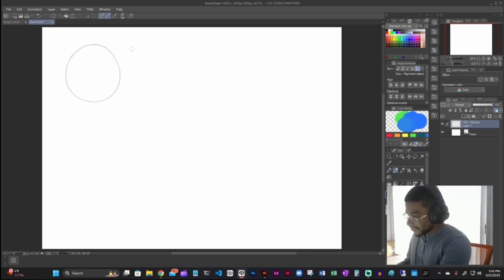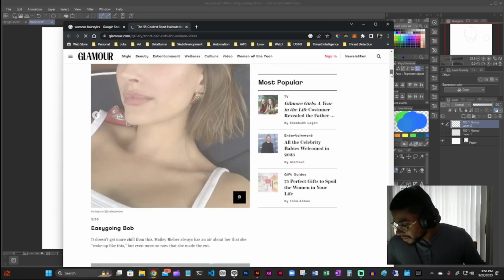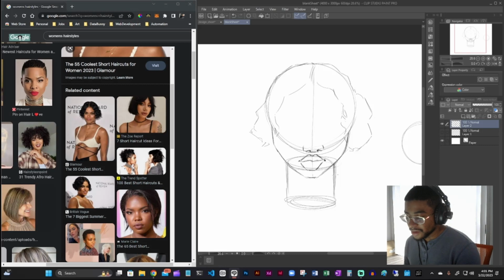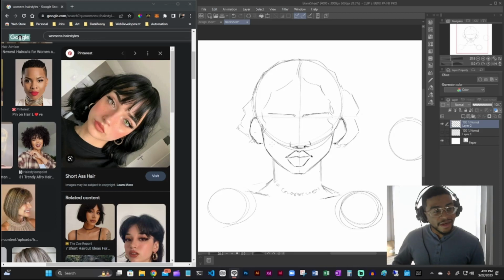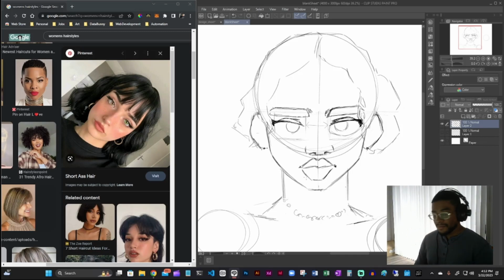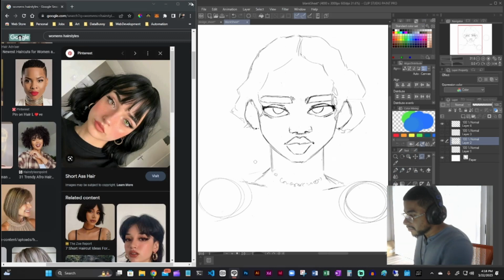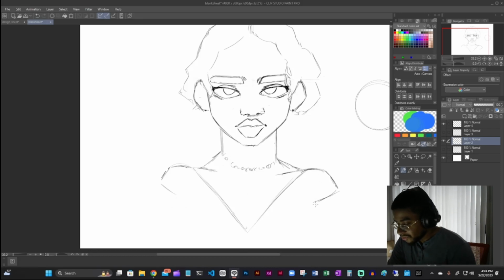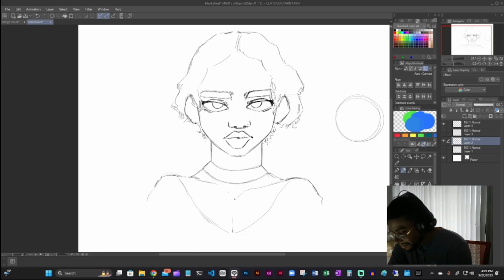Shapes and The Character Bust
In today's video, we briefly go over basic shapes, and then incorporating those shapes into our character bust.